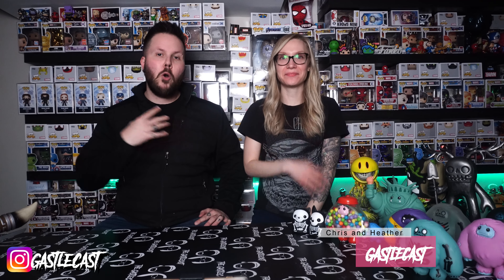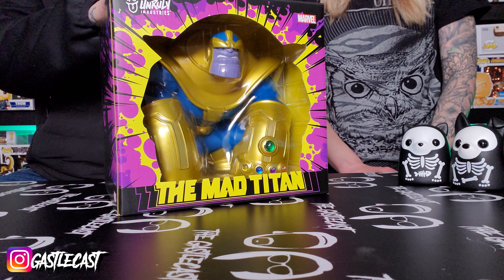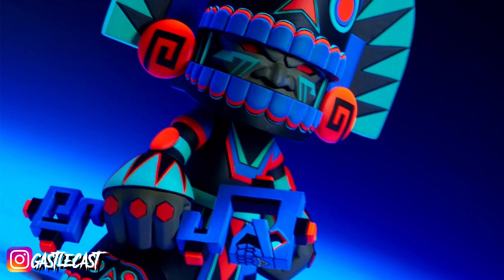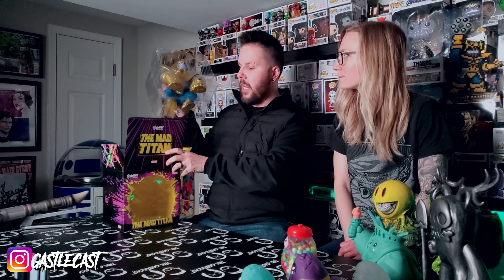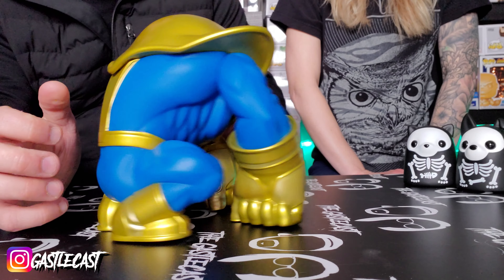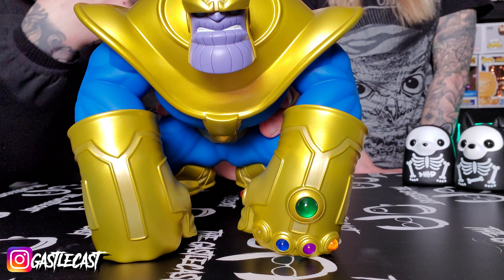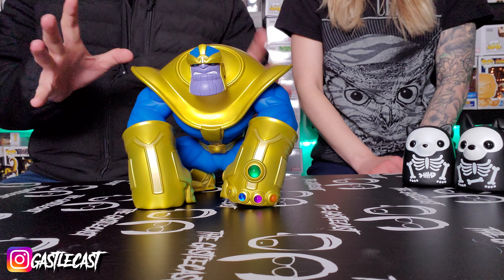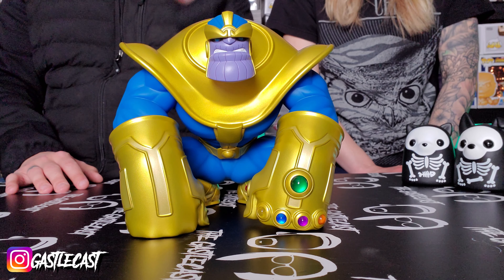Unruly Industries MAD TITAN Thanos Unboxing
In this video, we unbox Unruly Industries MAD TITAN Thanos!  He is as EPIC as we thought?! Watch and find out!

Software and Gear used to make these videos:
Editing Software: Cyberlink POWERDIRECTOR 16

Webcams: Logitech C922x Pro Stream Webcam

Mixer: BEHRINGER, 12 XENYX 1202FX

Mic: Behringer Ultravoice Xm8500 Dynamic Vocal Microphone

coolest ever: Heather